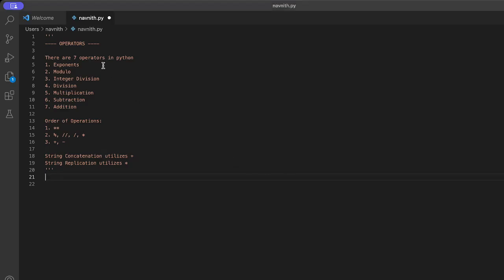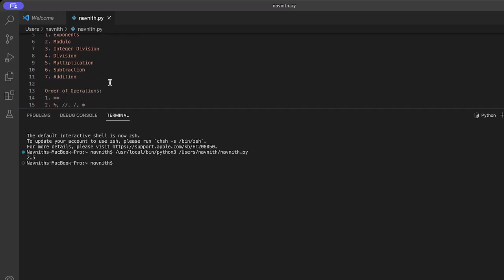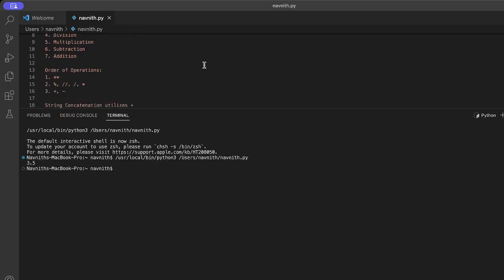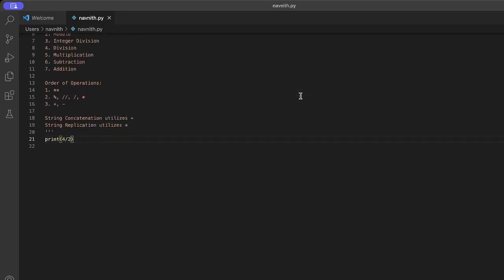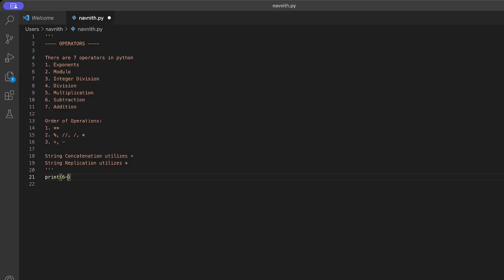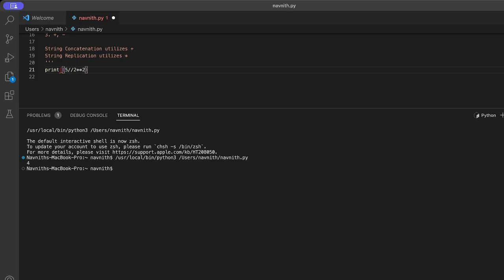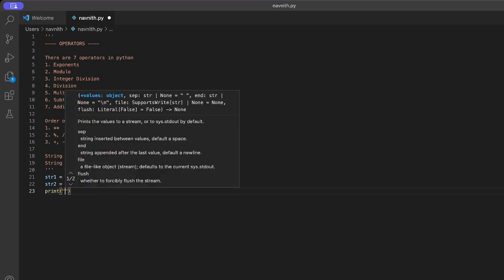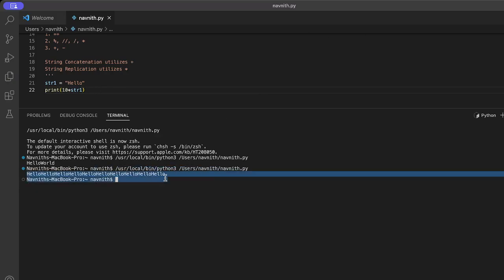Python Arithmetic Operators